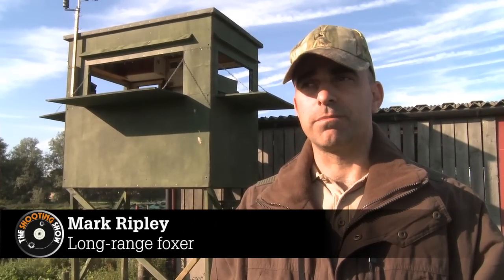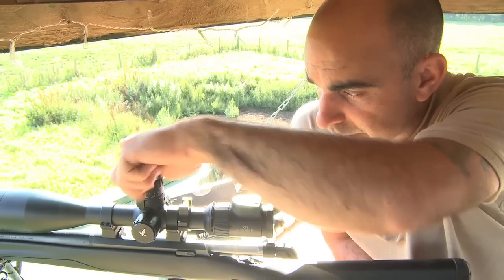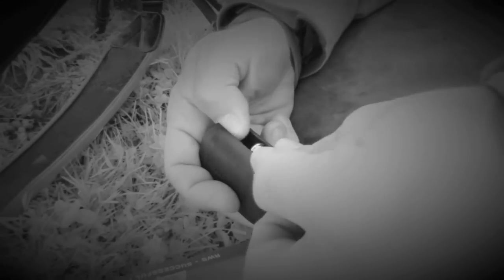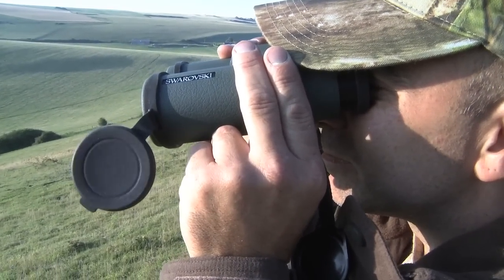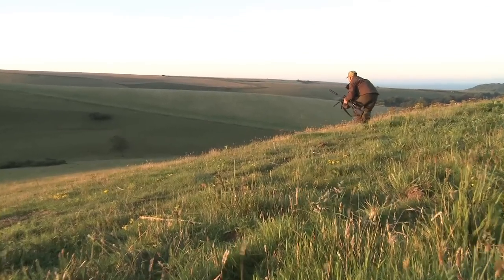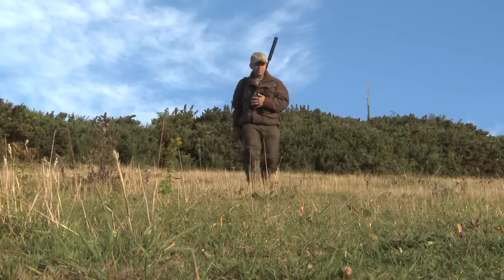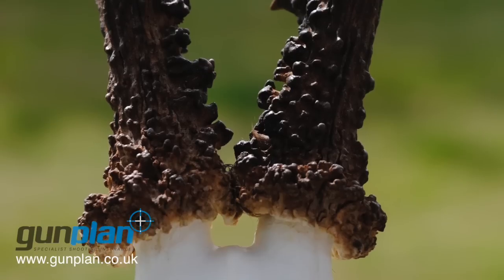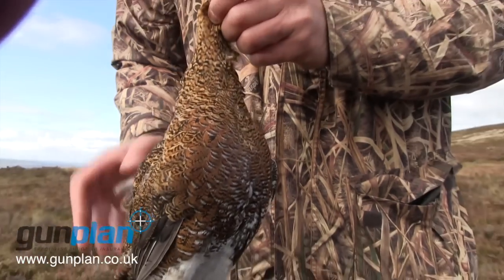The Shooting Show – foxing with long range pro Mark Ripley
Mark Ripley has long been producing his own long-range fox shooting videos under the handle 260rips. Now he brings his foxing expertise to The Shooting Show, getting his Browning X-Bolt on zero for a 300-yard shot before taking it out to the field, paired with a Swarovski X5i scope, to see what he can find...